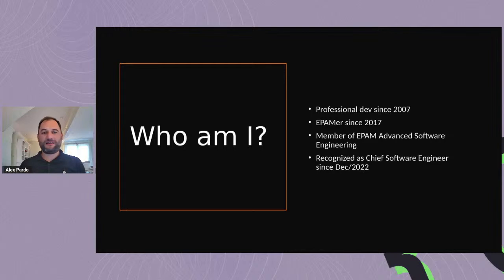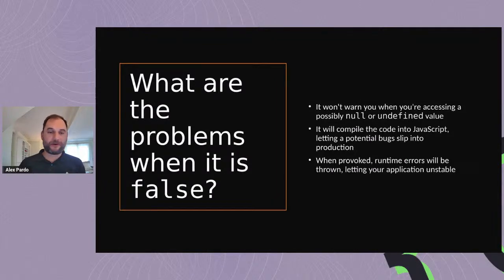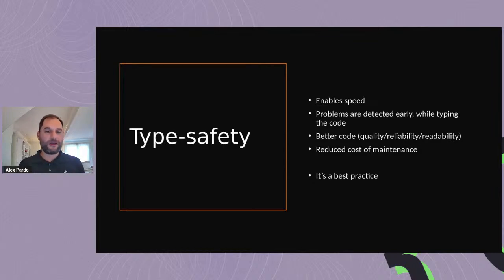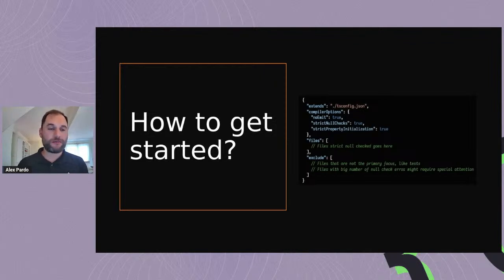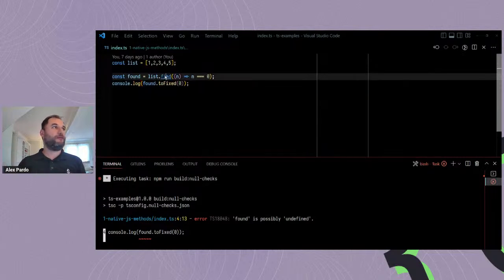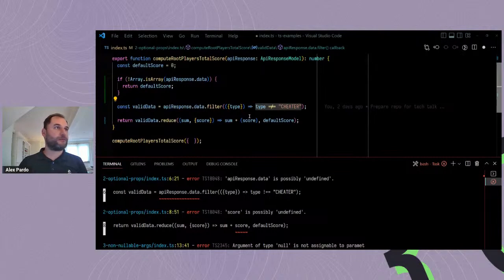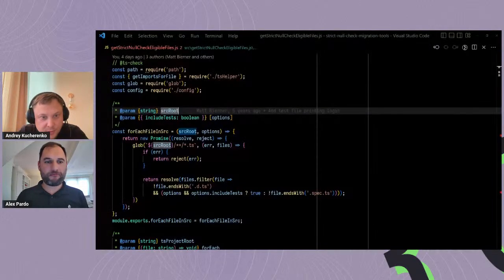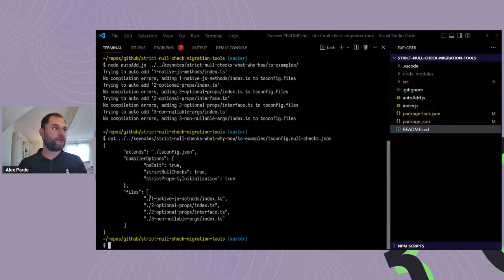Typescript strictNullChecks: what, why, how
In this tech talk, we'll walk through a process for enabling stricter Typescript compiler options on a large codebase.We'll check available OSS tooling that can be used, and the steps for enabling the option while ensuring the project can continue moving forward without disruption.

Alexandre Pardo
Chief Software Engineer I, USA, Greenwich, CT

Alex has been a software engineer since 2006, when he first started programming with C during college when he fell in love with his first compilation. Throughout his career, he's been working with dotnet stack and Java stack, and since 2017, when he joined EPAM Poland as a Senior Software Engineer, he's focused on Node.js, Angular, and Cloud-first solutions.

Nowadays, Alex has been recognized as Chief Software Engineer and has been established as a mentor.

In his spare time, Alex loves to enjoy time with his wife and their two children. Also, when occasion and inspiration match, he tries film photography, a passion inherited from his father.